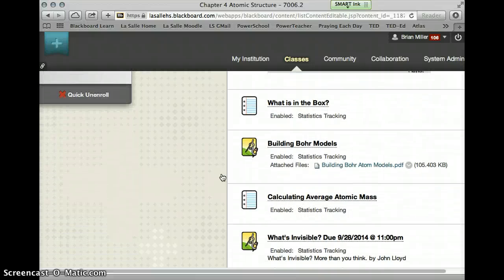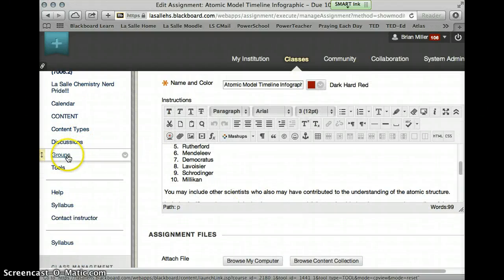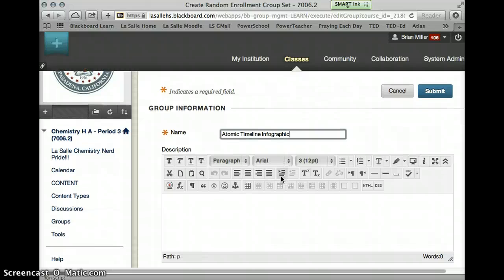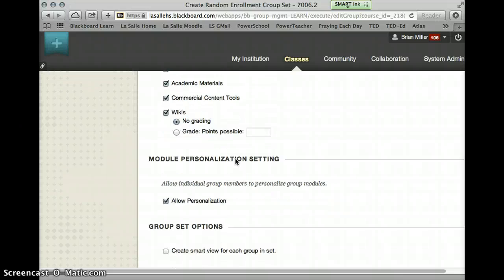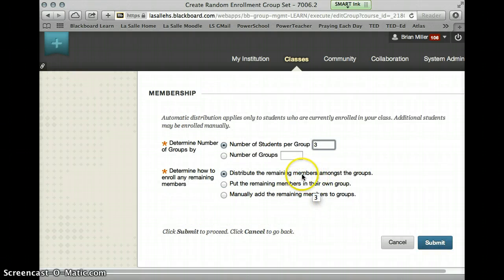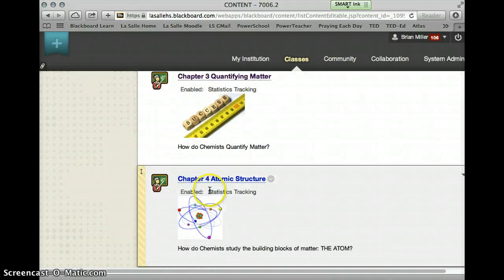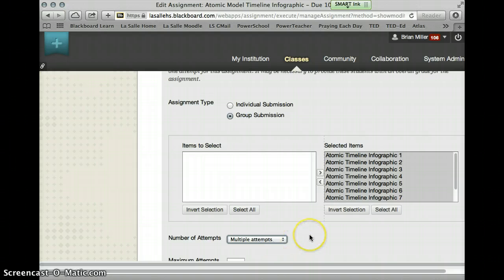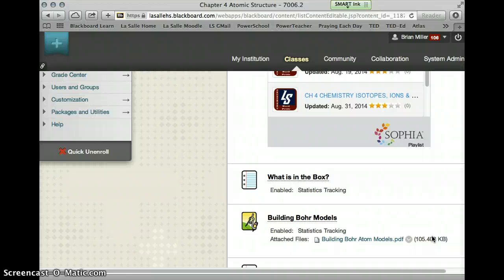Bb La Salle Creating and Assigning Groups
How to create groups  and assign them to a project or assignment on Blackboard.